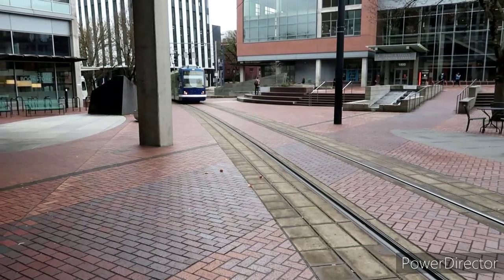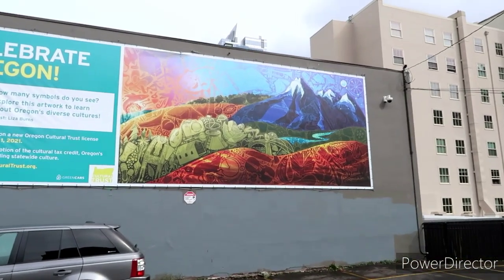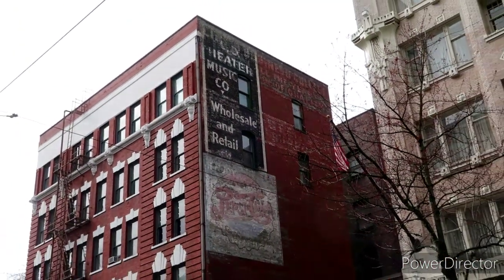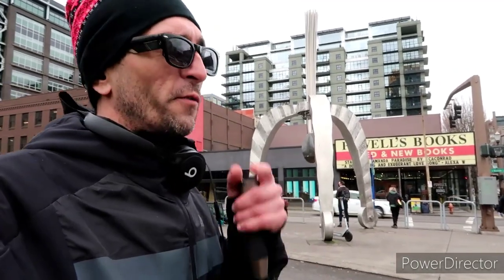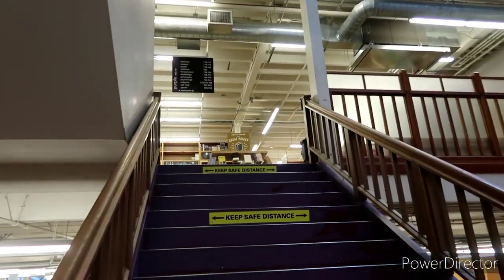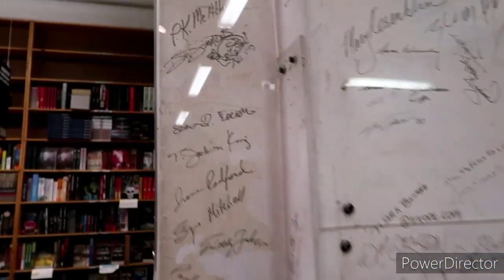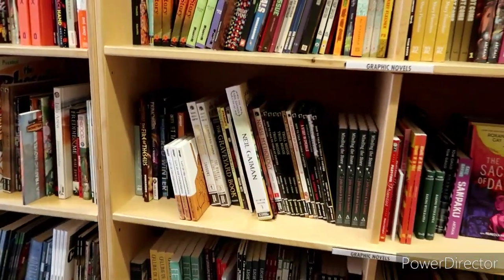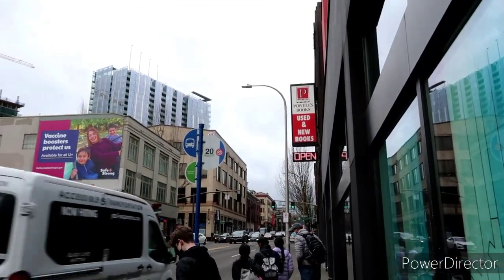Worlds Biggest Independent Bookstore POWELL'S BOOKS Portland, Oregon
Kreepers Today I'm on the search for a Famous Local Portland Cartoonist Book..So Let's Kreep into the World's Largest Independent Bookstore in The World, they Will most likely Have it..

Powell's Books 1005 W. Burnside St.